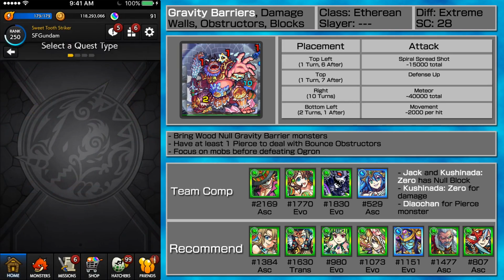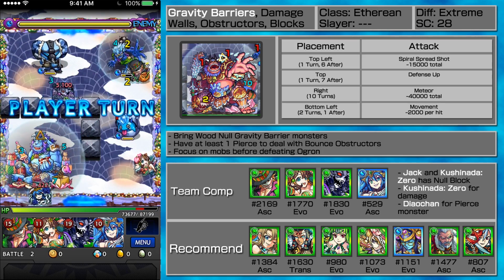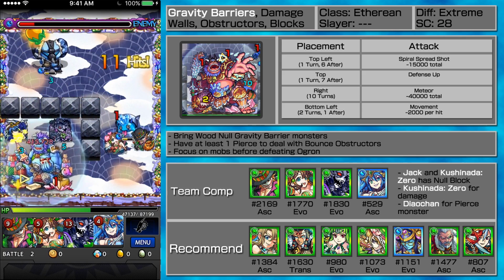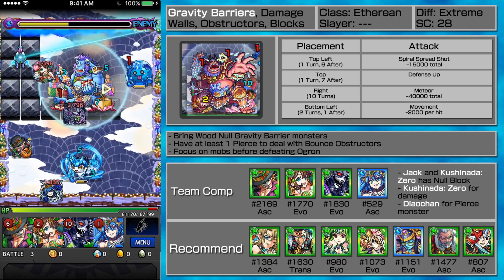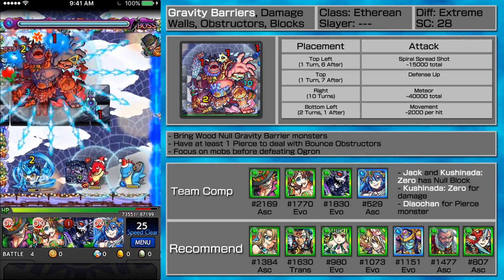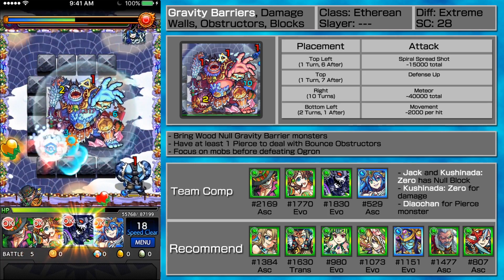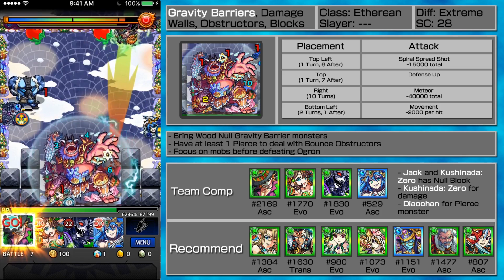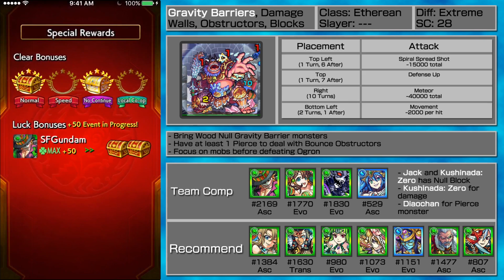[NA] The Lord of Presents - Ogron (Farmable Team)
Ogron is here!

This is a full farmable part for players who don't have the best monsters or want to farm her. Time to Jack it up!